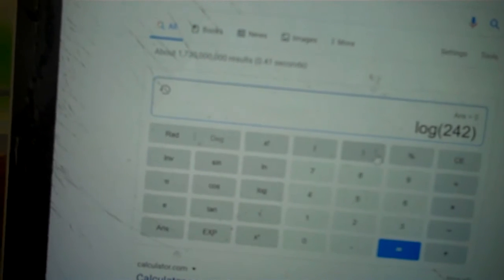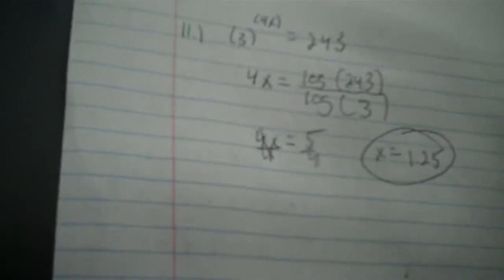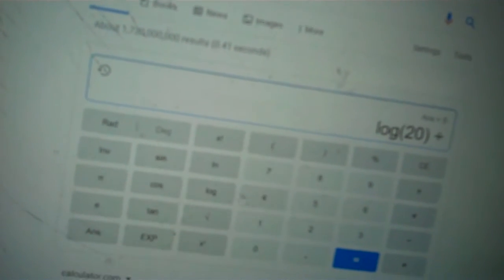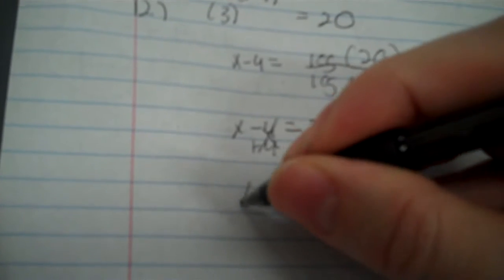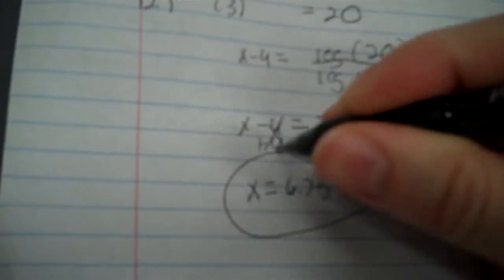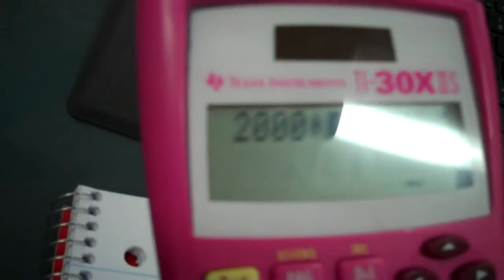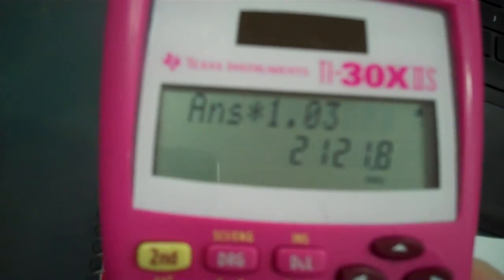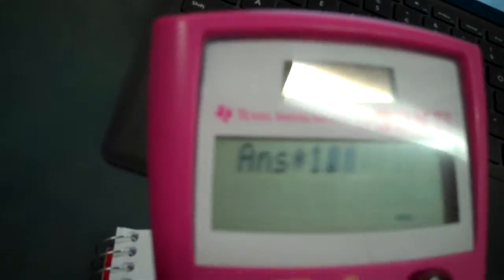Algebra 2 1 C